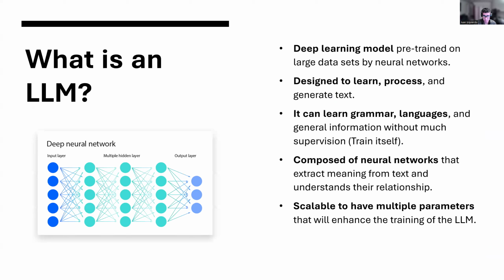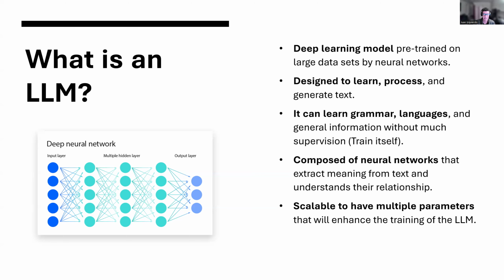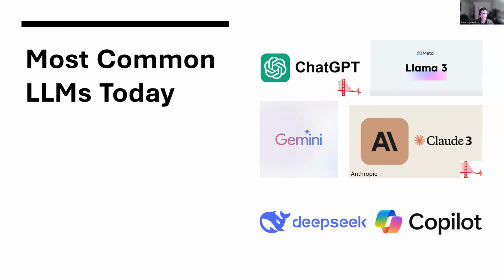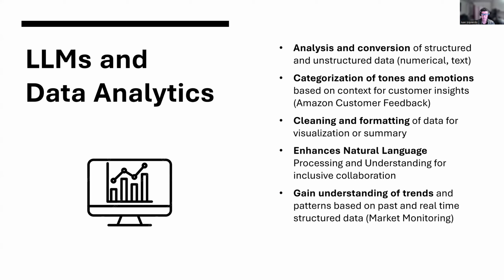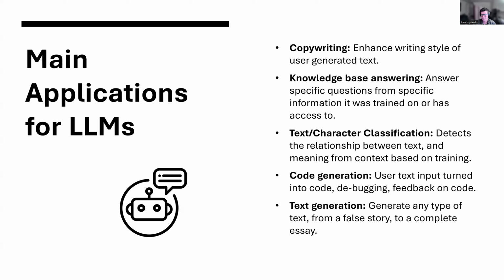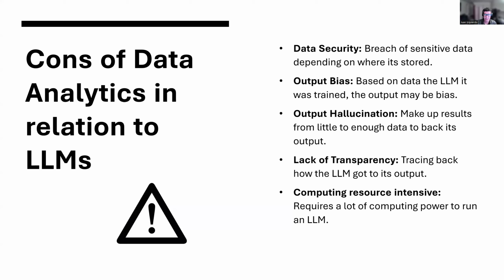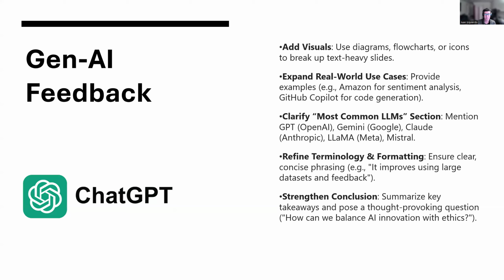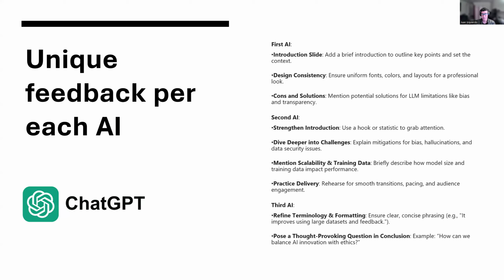Large Language Models Presentation - Business Intelligence Assignment 03/12/2025